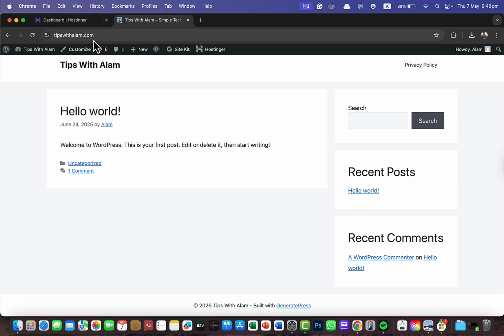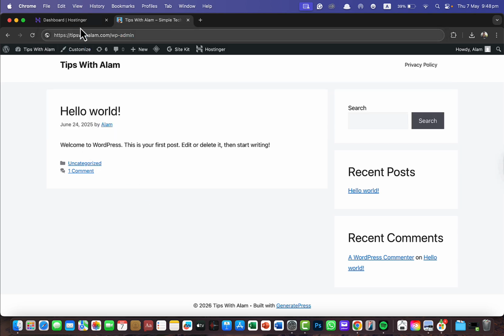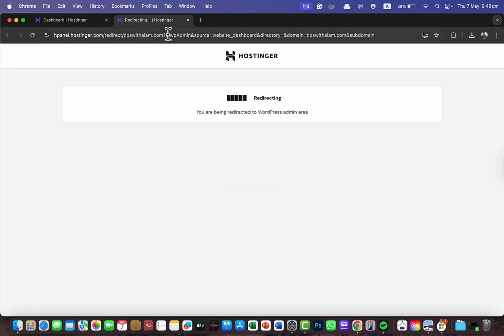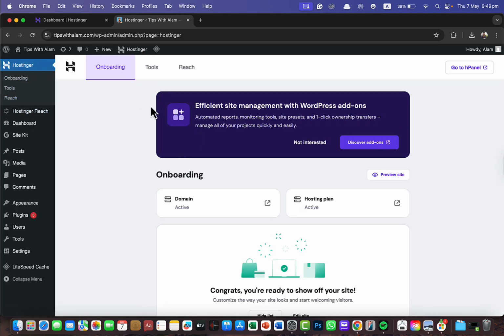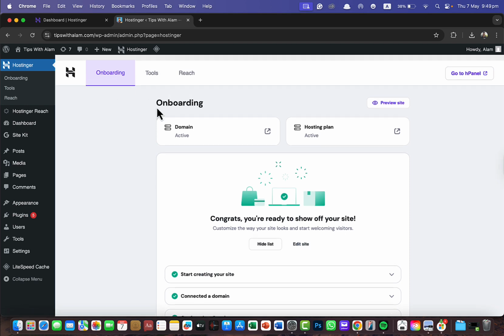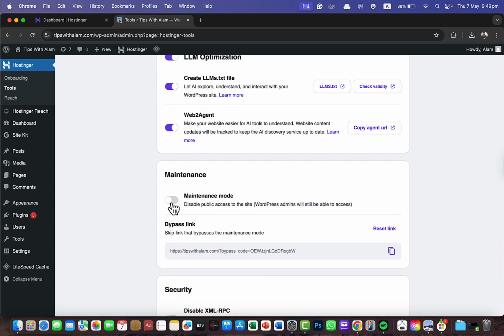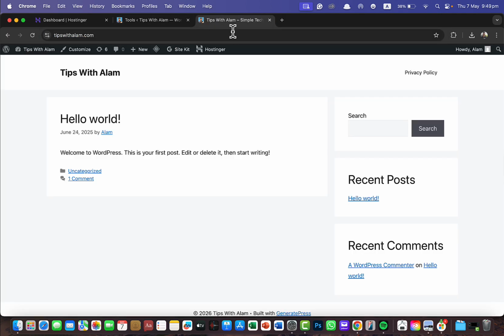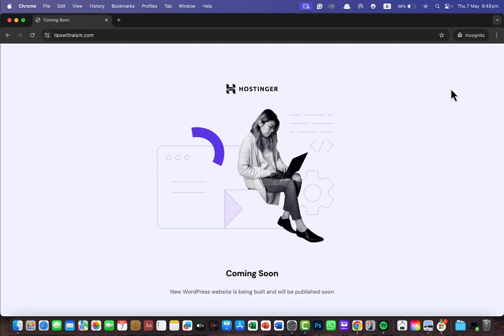How To Enable Maintenance Mode In Hostinger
Learn how to easily enable Maintenance Mode on Hostinger in just a few simple steps. In this quick tutorial, you’ll see how to activate maintenance mode using Hostinger hPanel so your website shows a professional “coming soon” or maintenance page while you make updates. Perfect for beginners, bloggers, and website owners who want to safely update their WordPress site without affecting visitors.

This method helps you protect user experience, avoid broken pages, and maintain a clean, professional website during changes.